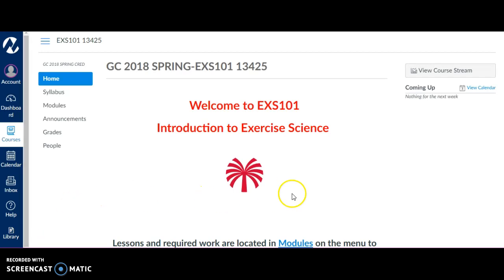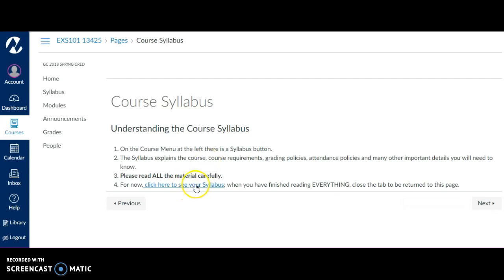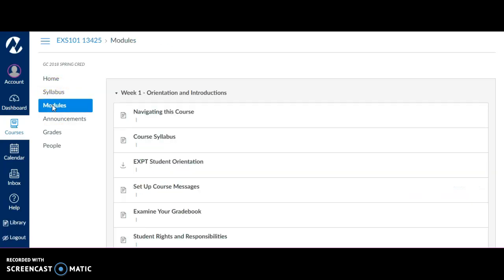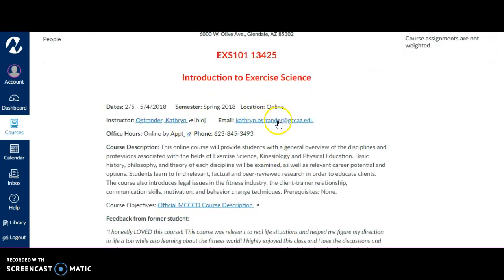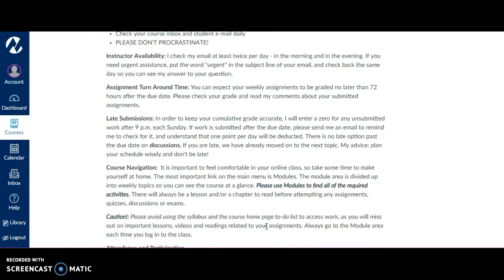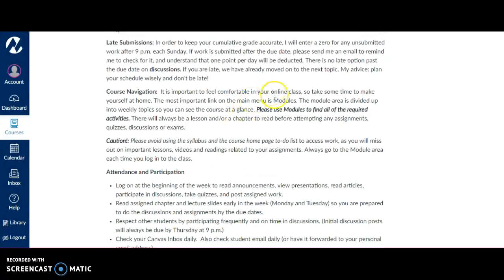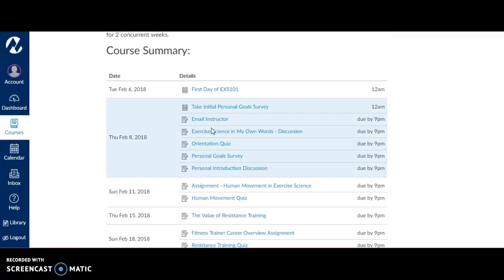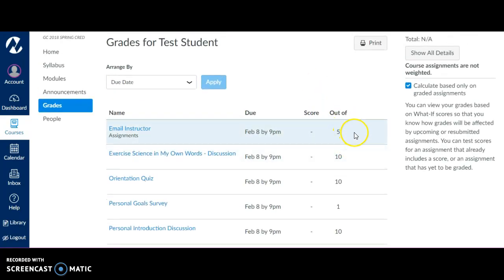EXS101 Welcome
EXS101 Online Class Orientation